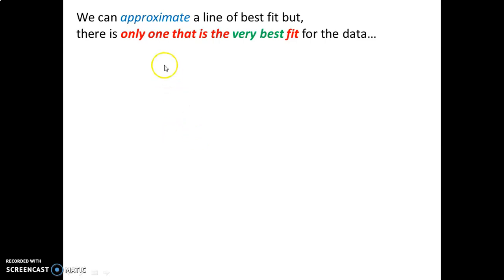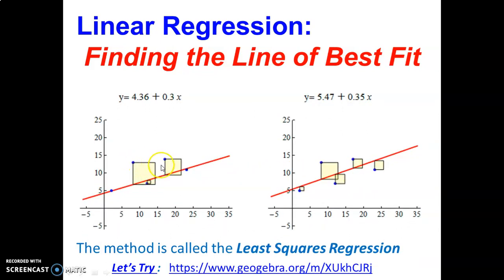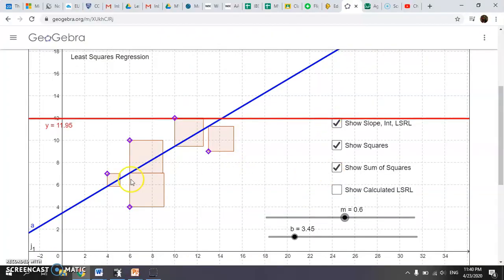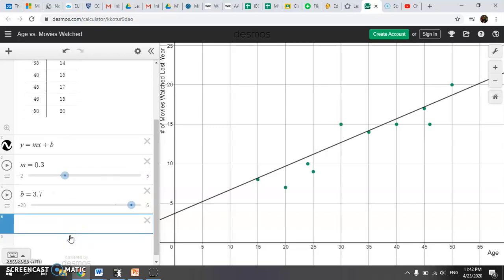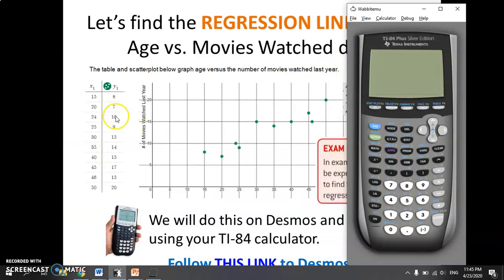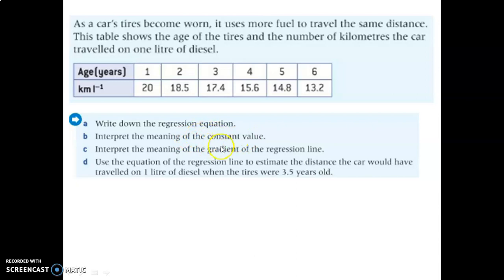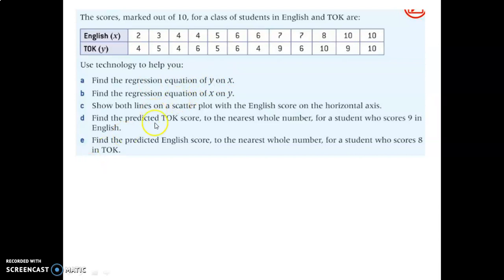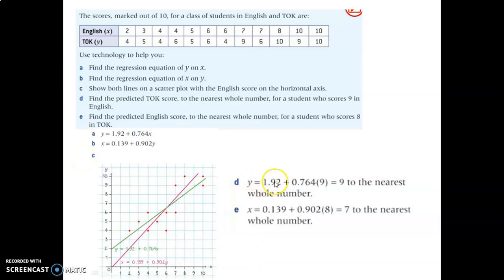Skill Video Finding the Regression Line